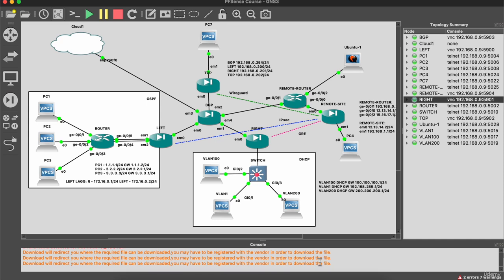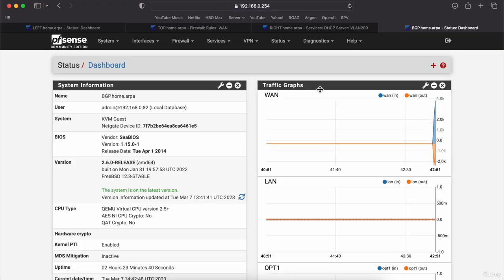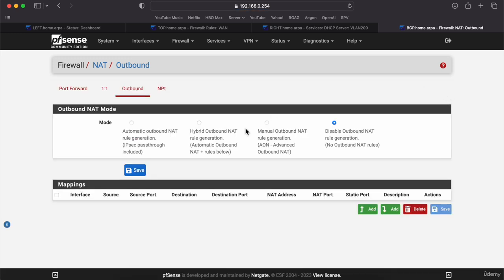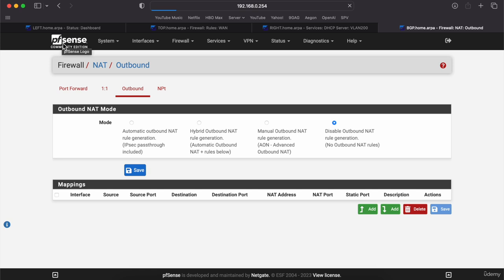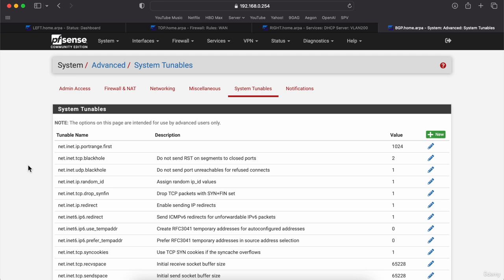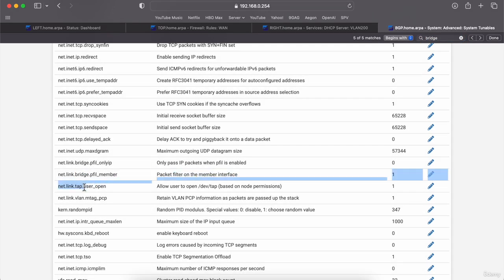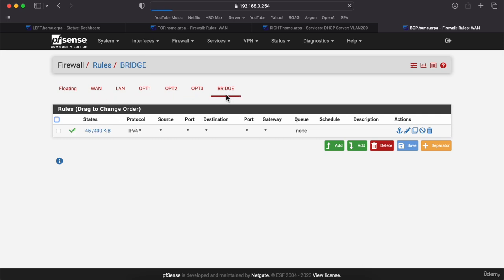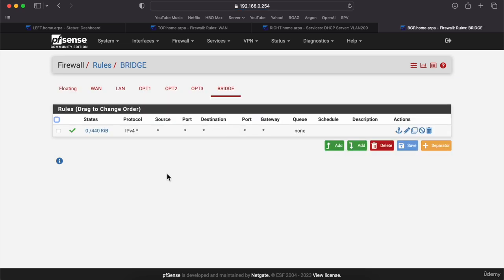Interfaces : 9 - Transparent firewall